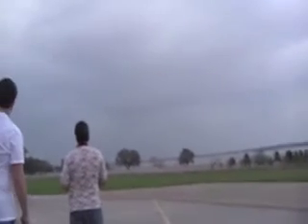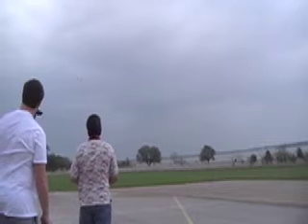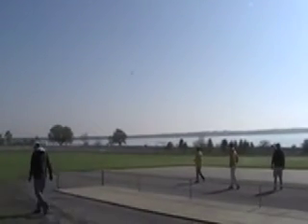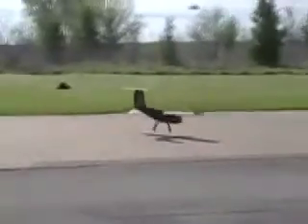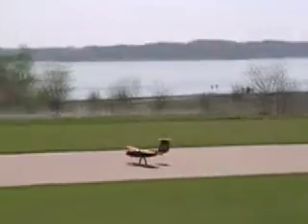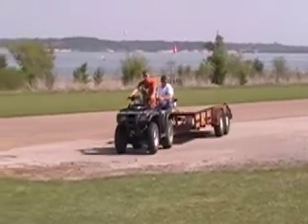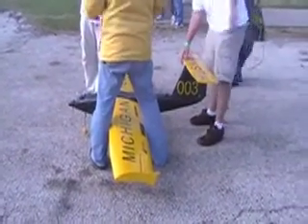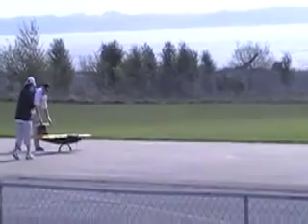MTU SAE AERO West 08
6 students from Michigan Technological University travel to Fort Worth Texas to compete in SAE Aero Design West competition.